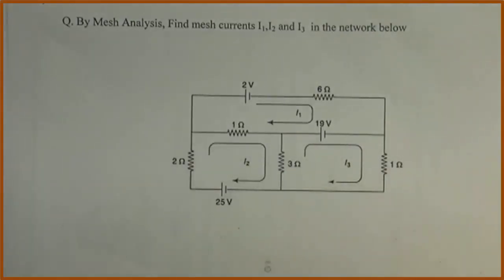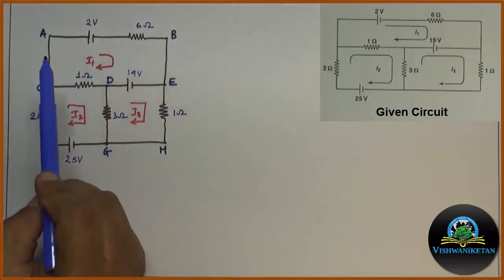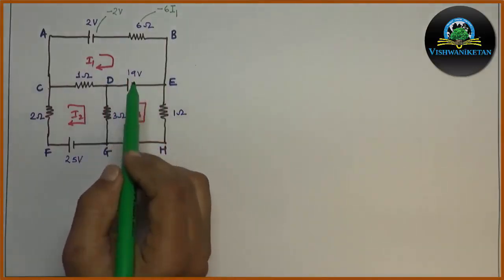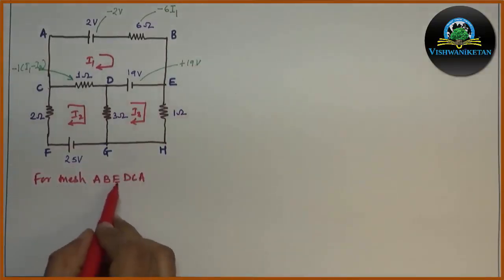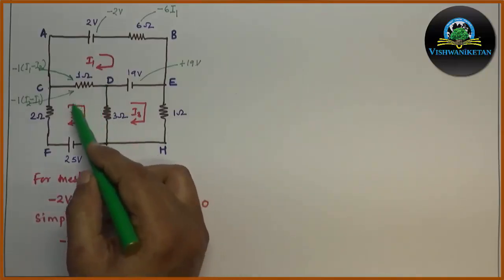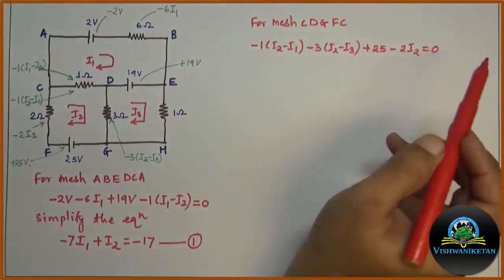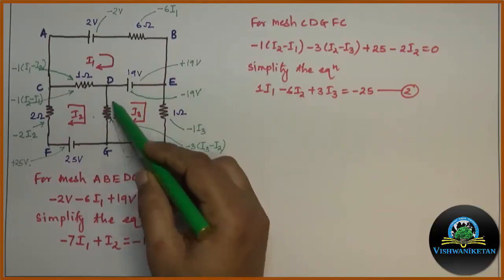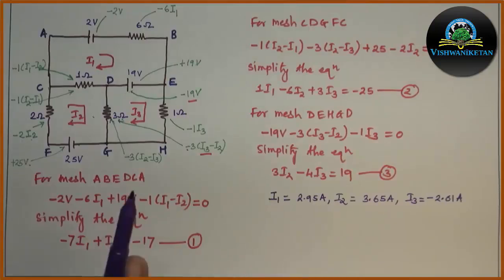Example 1 of Mesh Analysis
Mesh Analysis (Mesh Current Method) is a method used to solve for the unknown currents in a DC circuit, especially when the circuit is more complex and has multiple loops. It is based on Kirchhoff’s Voltage Law (KVL), which states that the sum of the voltages around any closed loop in a circuit must equal zero.

In mesh analysis, you define loop currents (also called mesh currents) for each independent loop in the circuit, then apply KVL to form a system of linear equations. Solving these equations gives you the mesh currents, which can be used to find the current or voltage across any component in the circuit.